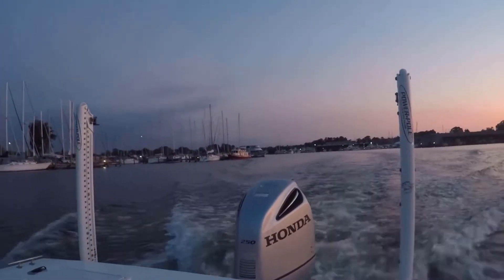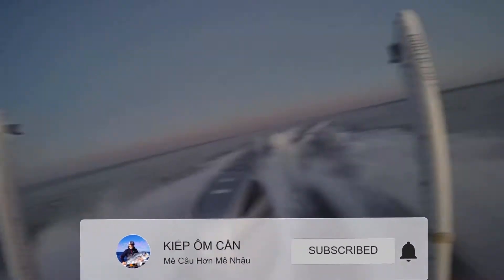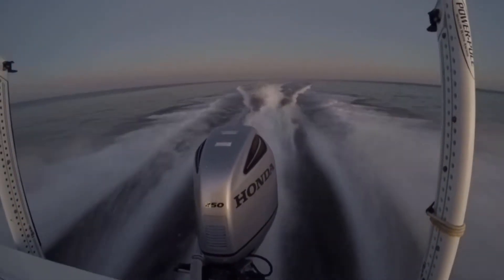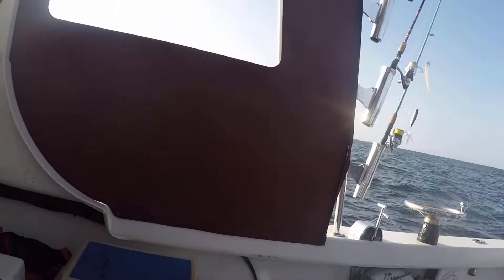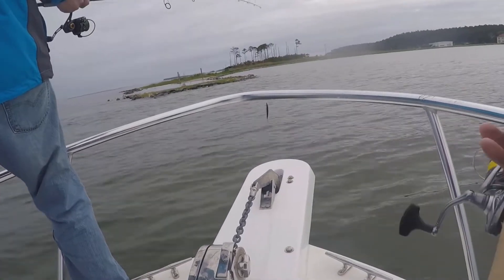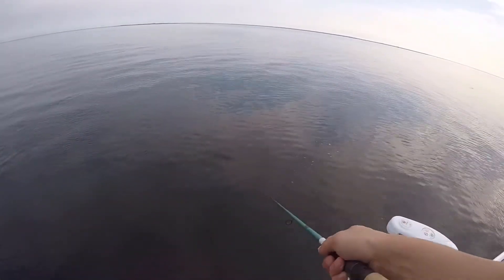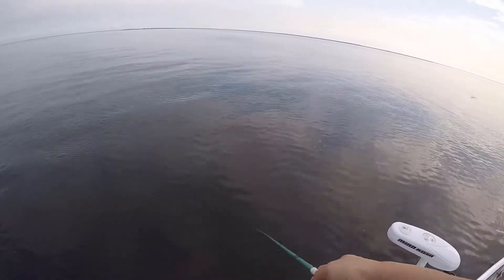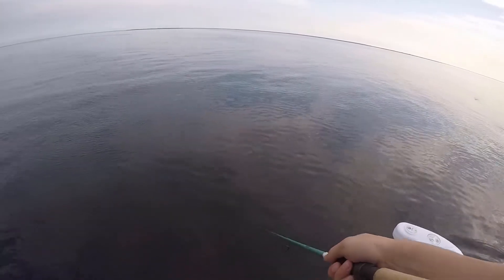Câu Cá Striped Bass Lure Topwater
Mình thành thật cảm ơn mọi ý kiến góp ý để mình làm clip được tiến triển hơn.

Cần Câu _________________________________________________________
Ripple Fisher Big Tuna 85
Yamaga Blanks Bluesniper 81/6 Blacky
Shimano Grappler Type C GRPCS710ML
Saltywater Tackle OBX 400
Black Hole Cape Cod Special 250g
Black Hole Cape Cod Special B-662HMF
Black Hole Challenger Bank 731H/ 761MH
Shimano Ocea Jigger Infinity Motive B-615
Shimano Poison Adrena 6'11 MH
Shimano Grappler Type J GRPJC60M
St Croix Legend Xtream Inshore XSC70MHF
St Croix Legend Surf GSS90MM2
St Croix Legend Tournament Bass LBS610MLXF
St Croix Legend Tournament Bass LBC610MLXF
St Croix Avid Inshore VIS70MHF
St Croix Avid Inshore VIS70MF
...and a few more.

Máy Câu _________________________________________________________
Shimano Stella 8000HG
Van Staal VSB150
Shimano Talica 12II
Shimano Trinidad 16NA
Shimano Ocea Jigger 2000NRHG F Custom
Shimano Ocea Jigger 2000NRPG
Shimano Sustain 3000FI
Shimano Ci4+ 3000
Shimano Stradic 3000FK
Daiwa Saltiga Ryoga 2025
Daiwa Saltiga 15HL
Maxel Ocean Max OM08
Seigler SGN